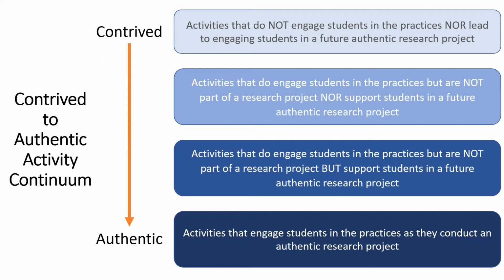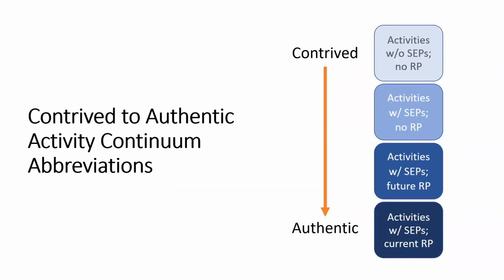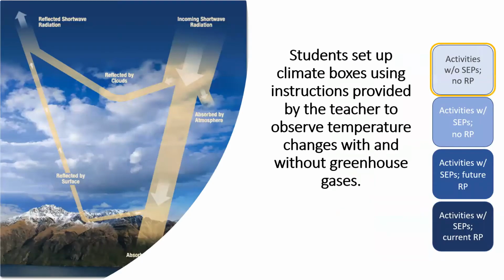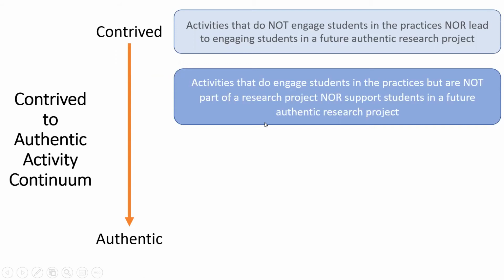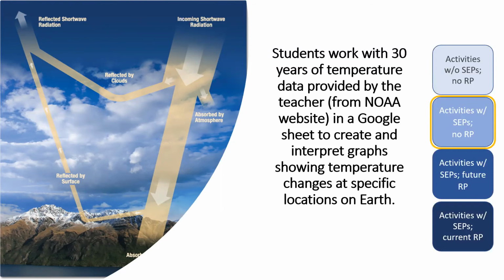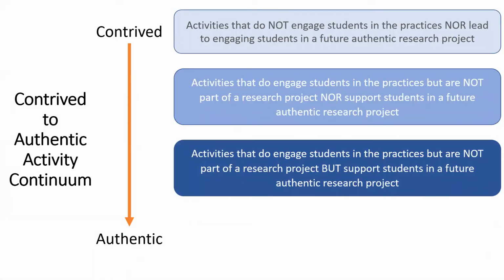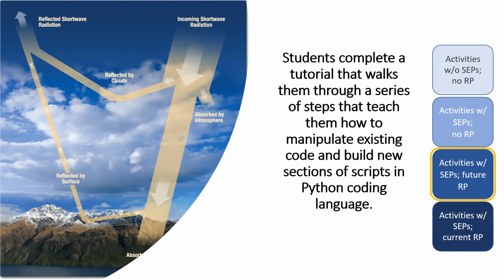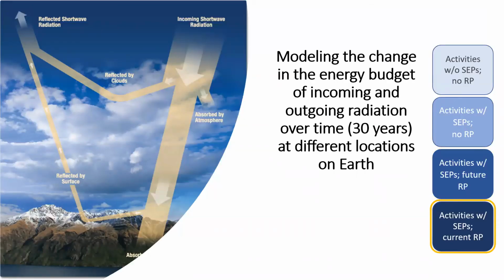Contrived vs Authentic STEM Activities in K-12